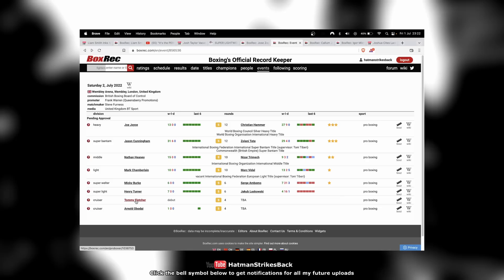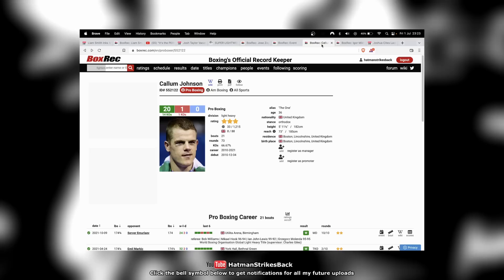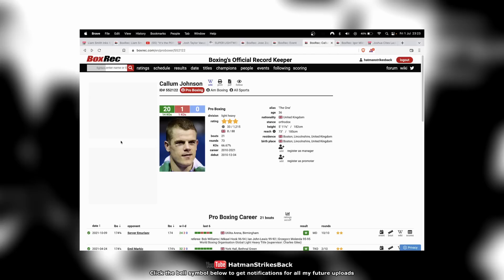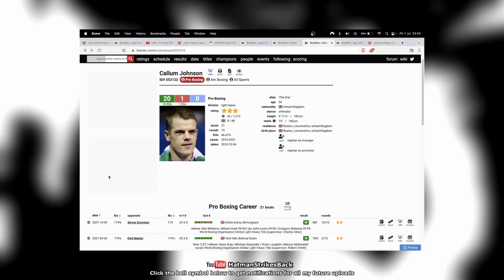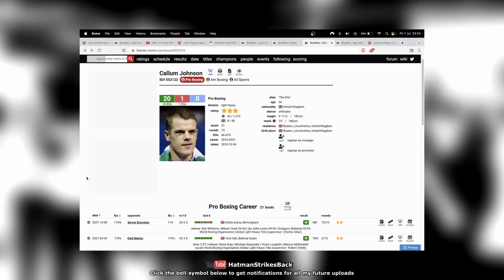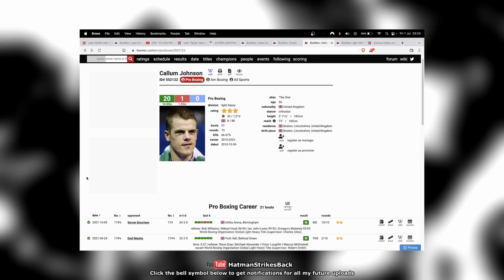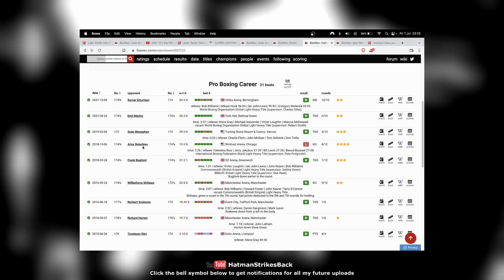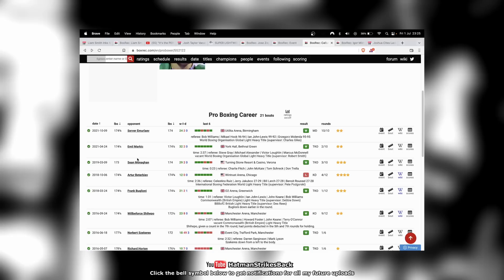🥊 JOE JOYCE VS CHRISTIAN HAMMER - PREVIEW 🥊